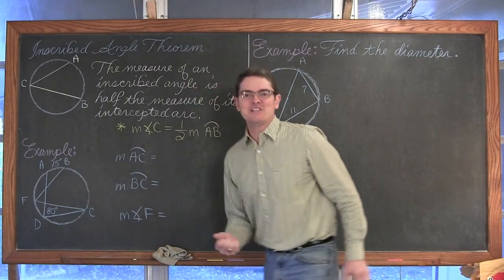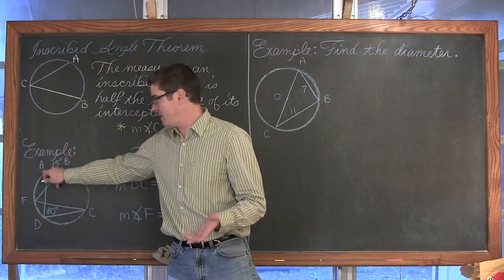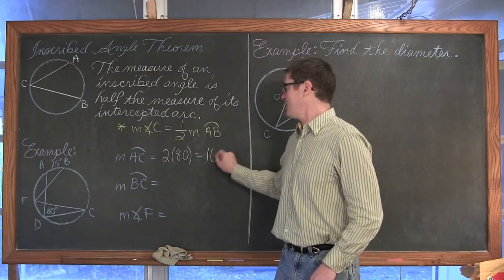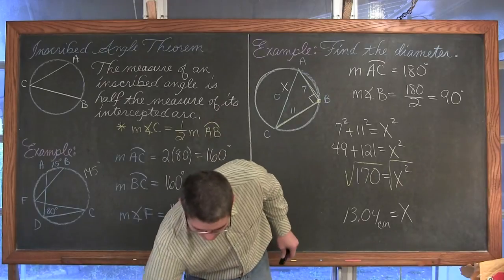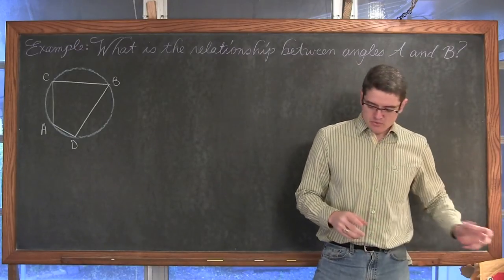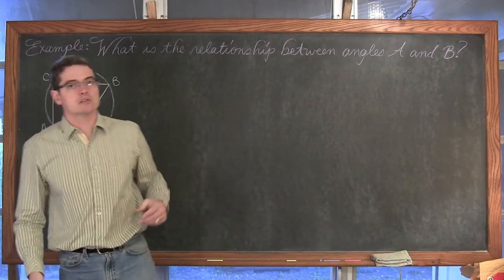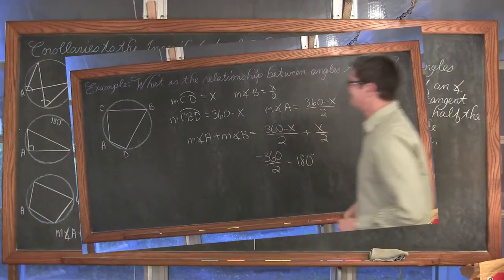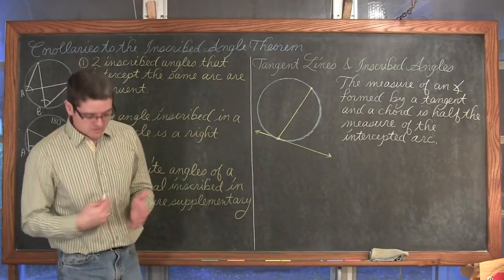Inscribed Angles in Circles and Tangent Lines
I define Inscribed Angles, Inscribed Angles involving Tangent Lines, and 3 Corollaries of Inscribed Angles.  I work through five examples to help your understanding. Find free review test, useful notes and more If you'd like to make a donation to support my efforts look for the "Tip the Teacher" button on my channel's homepage